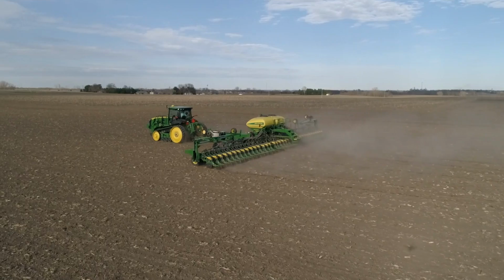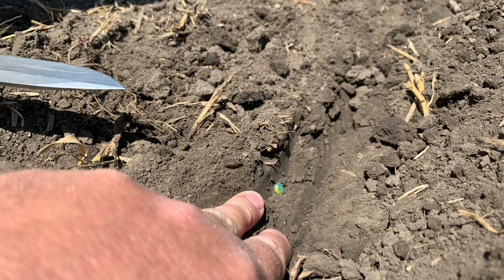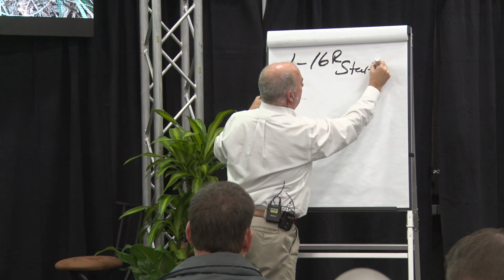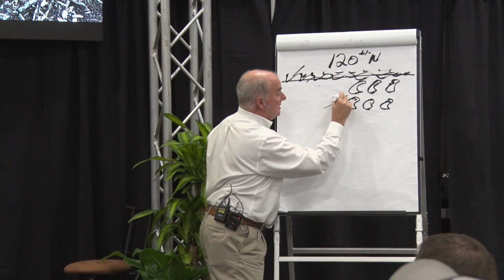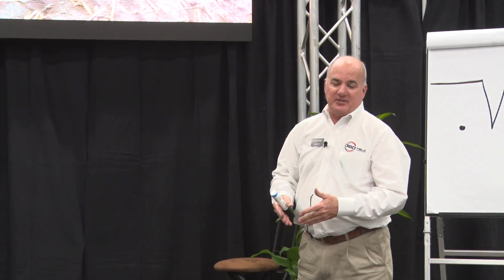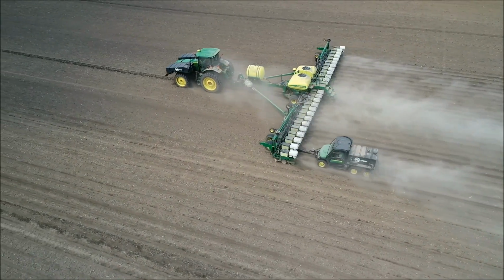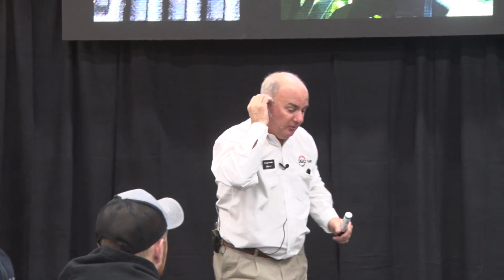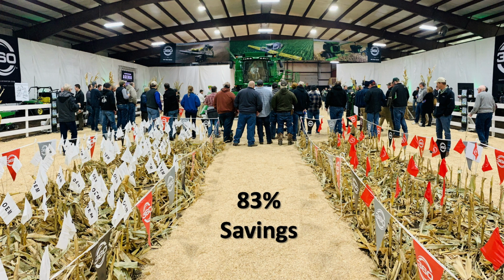2020 KY NFMS